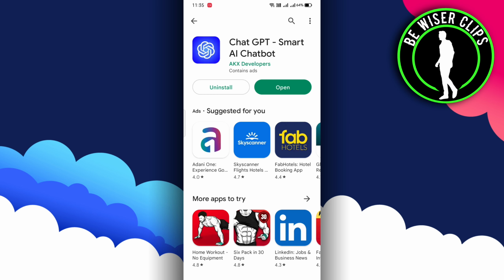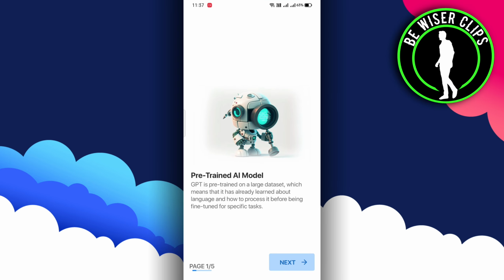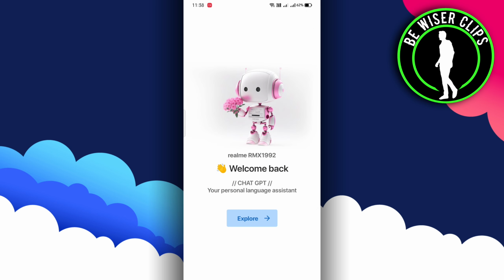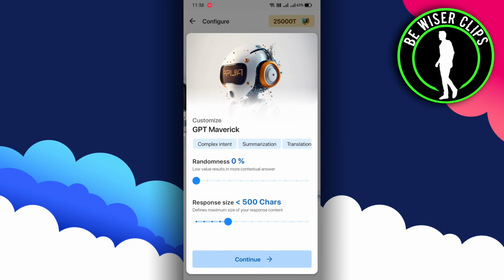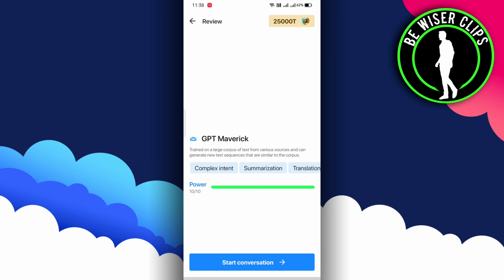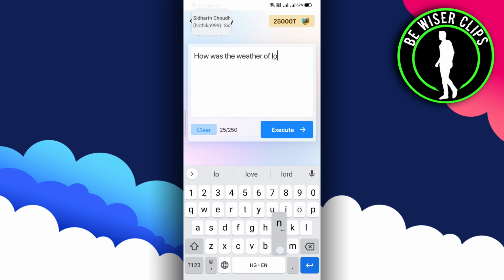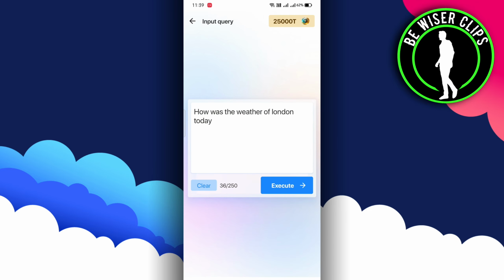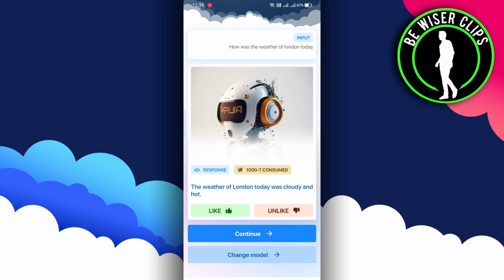How To Use Chat GPT on Mobile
This video shows you How To Use Chat GPT on Mobile Easily! Watch this Video till the end to learn How To Use Chat GPT on Mobile.

Were you able to figure out How To Use Chat GPT on Mobile on the Phone? Share this with your friends who want To Use Chat GPT on Mobile.

Problem Solved in this Video-:

chat gpt
how to use chat gpt
chatgpt
chatgpt tutorial
chatgpt explained
open ai
how to chat gpt
how to use chat gpt in mobile phone
how to use chat gpt ai

What Do you Think of How To Use Chat GPT on Mobile on Mobile?